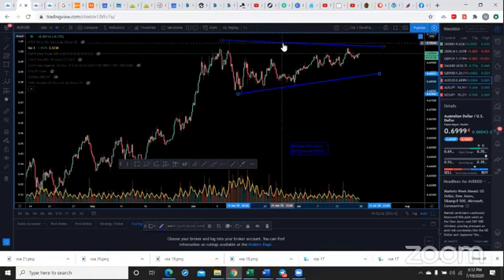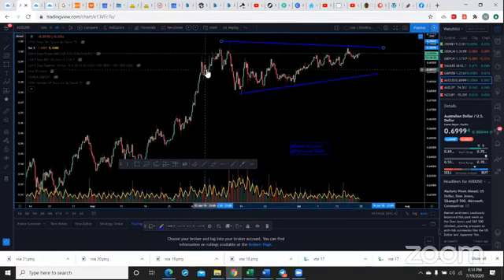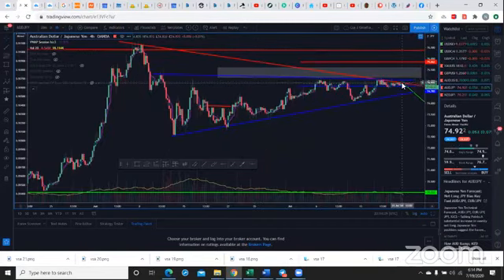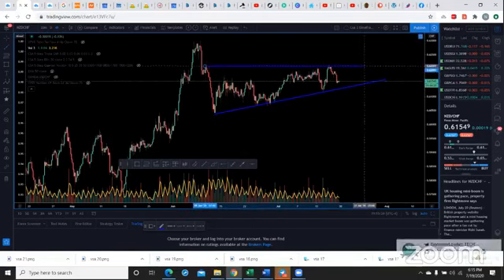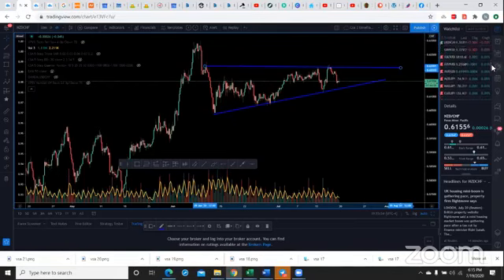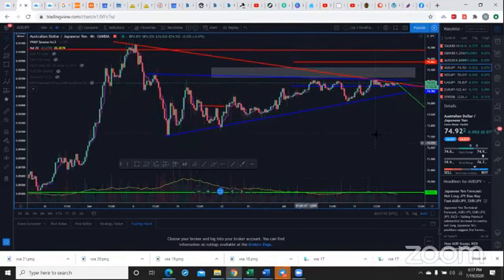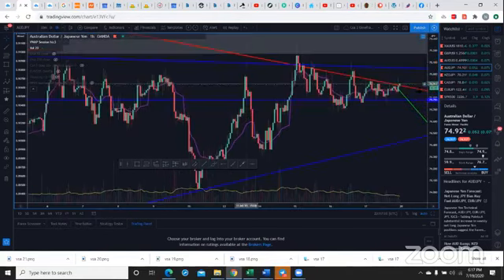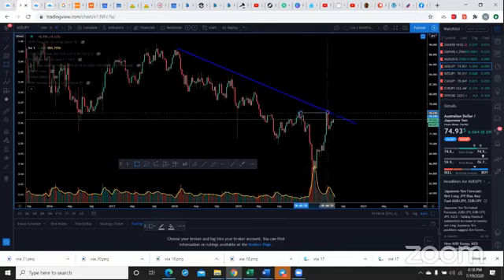Forex ~ Wedge City Weekly Preview 7/19/2020 - 7/26/2020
This Weeks Market Preview
 also check out are public telegram
Simple Forex Concepts, trading Tips and strategies. Trading made Simple